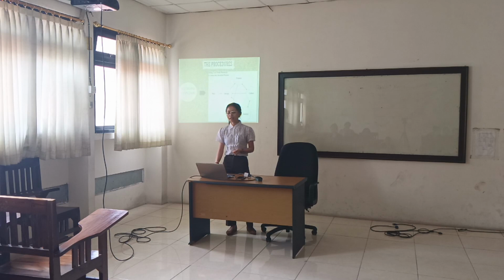Case Study Research Video Presentation.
NAME : NI KADEK RISKA ARISTYAWATI
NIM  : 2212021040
CLASS : 4B
SUBJECT : RESEARCH METHOD